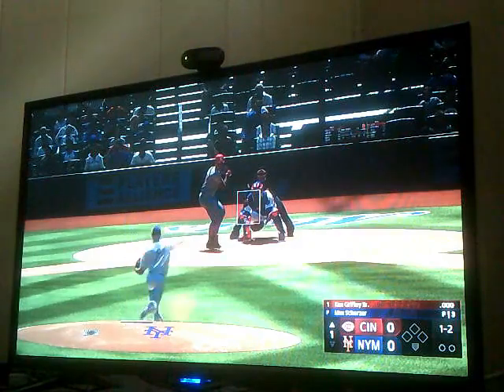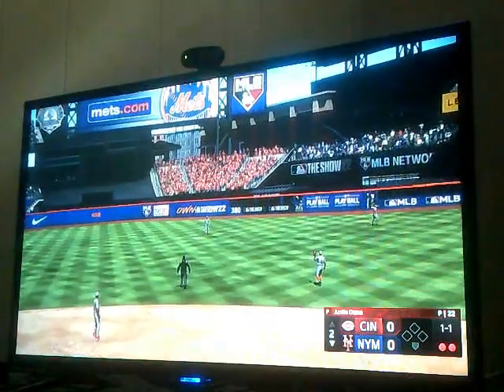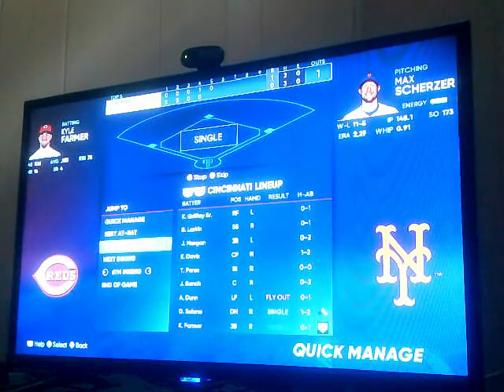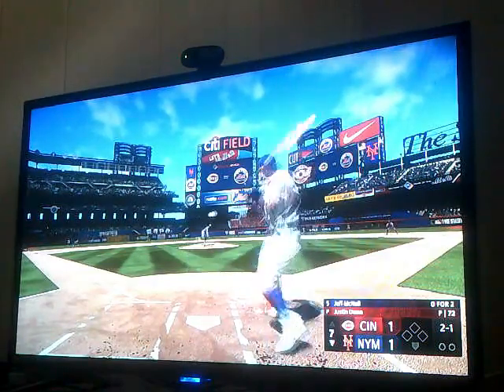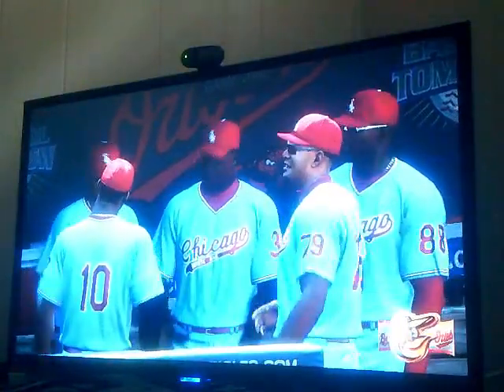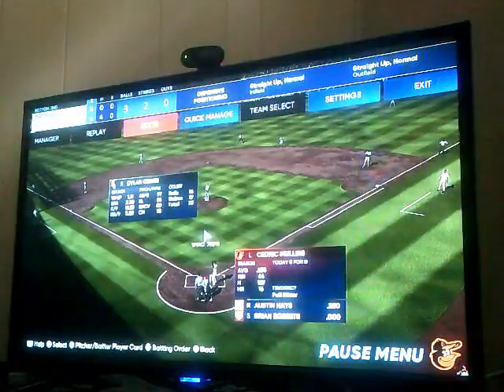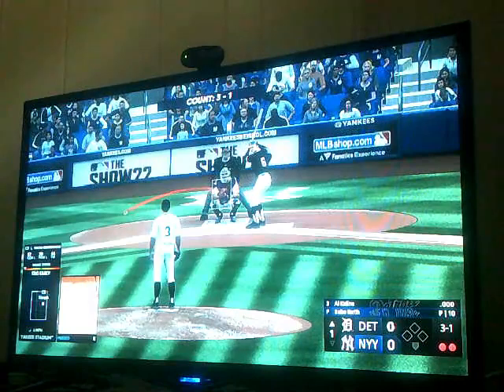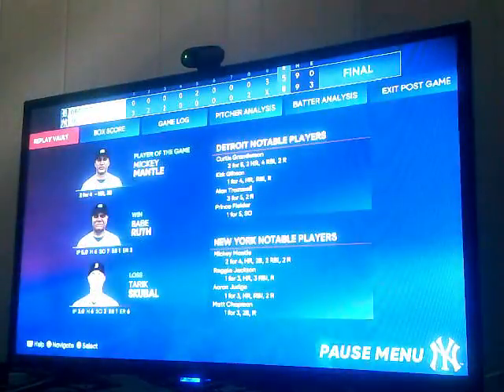MLB 22 The Show HOmers Video 3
Fields:
Citi Field (Mets)
Camden Yards (Baltimore)
Yankee Stadium current (Yankees)